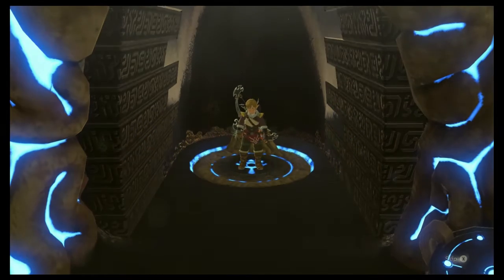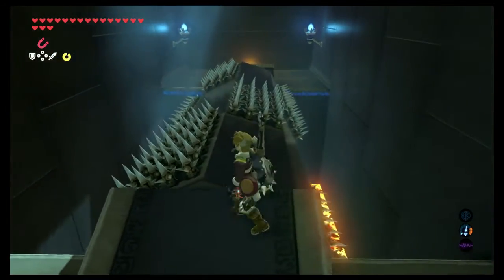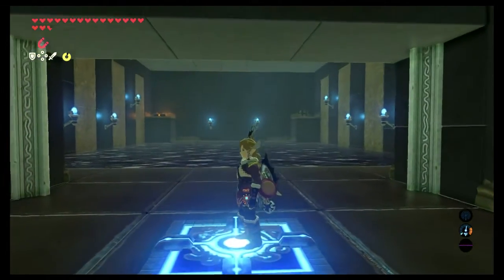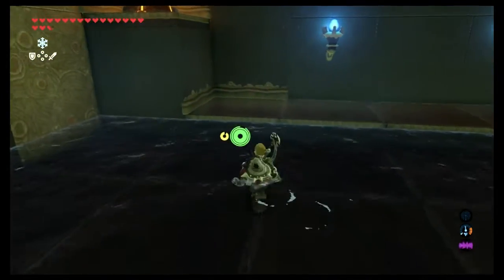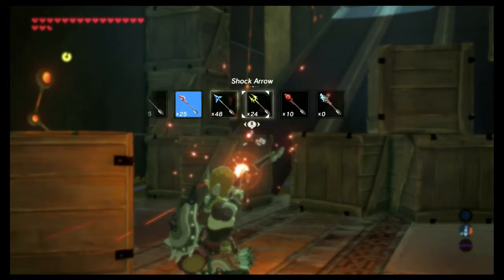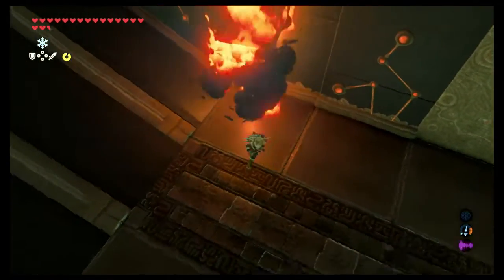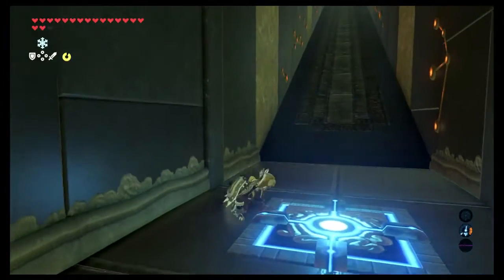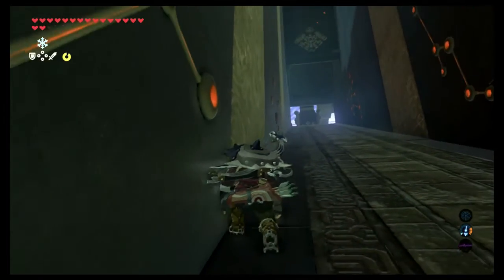The Legend Of Zelda, Breath Of The Wild: Maka Rah Shrine walkthrough.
I'm going to do this walkthrough of Maka Rah Shrine. If you haven't made it here, please click this Once you made it here, Watch this video.